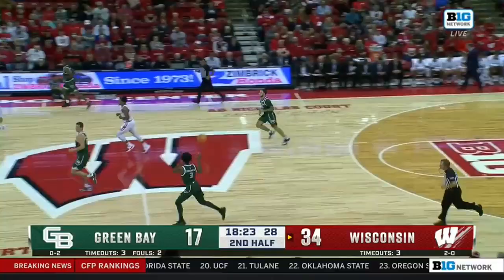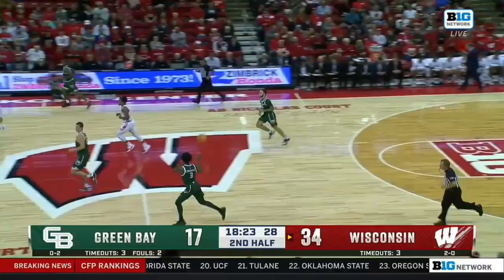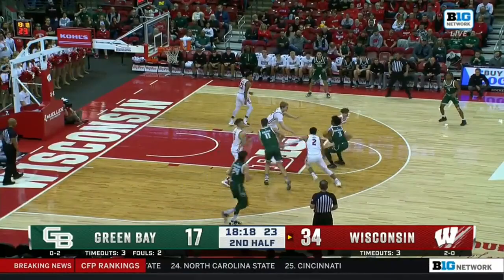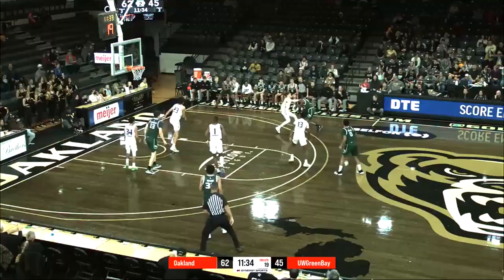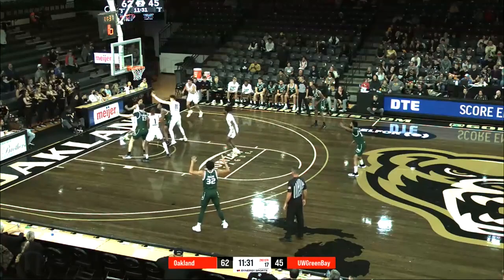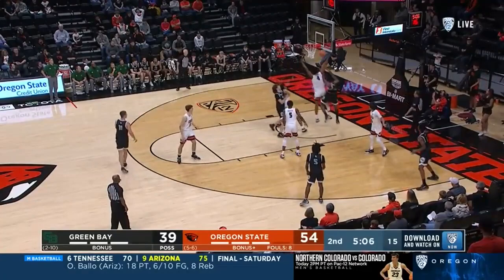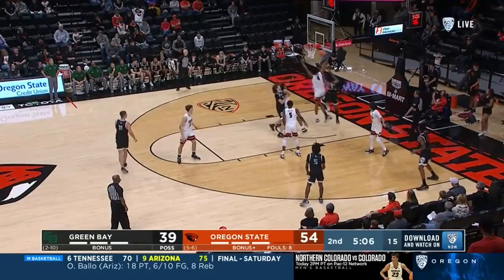Clarence Cummings | Forward Versatile | University of Wisconsin-Green Bay